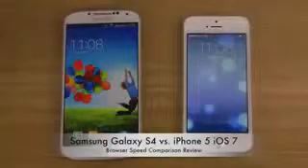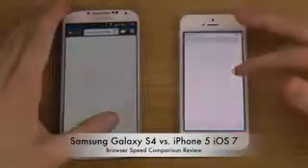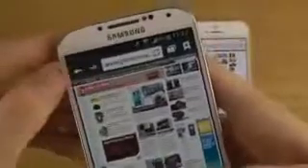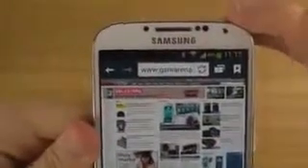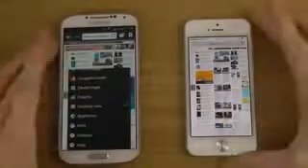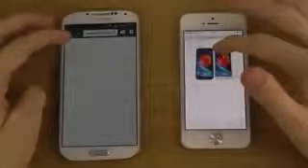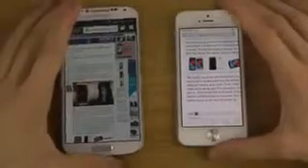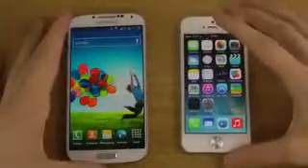Samsung Galaxy S4 vs iPhone 5 iOS 7 Browser Speed Comparison Review